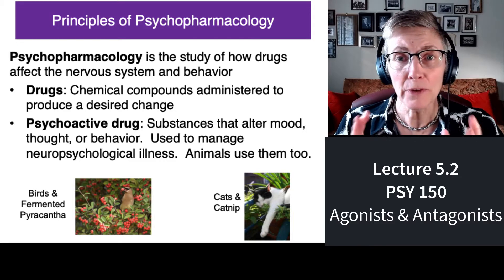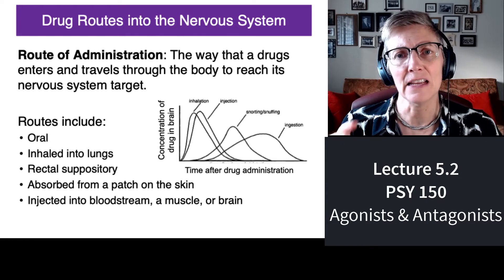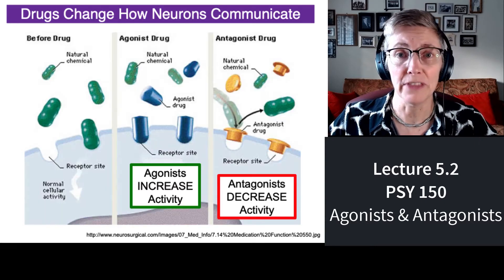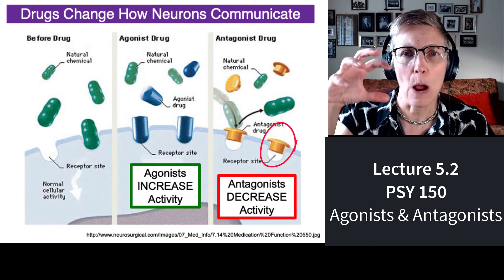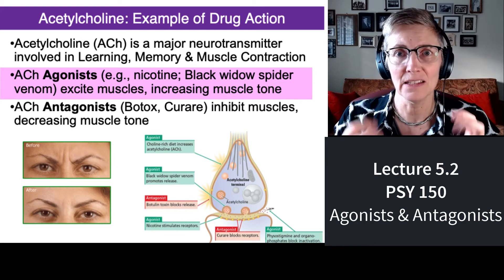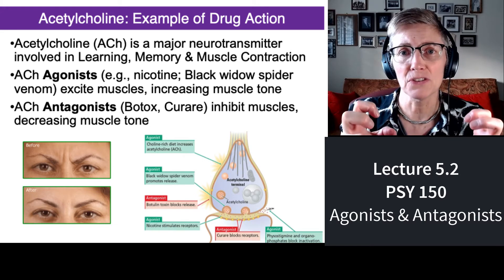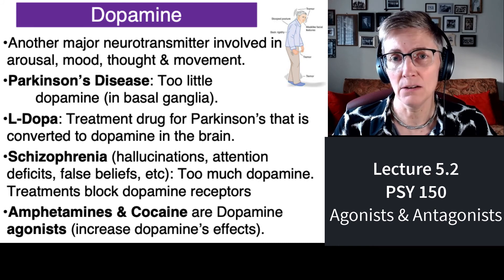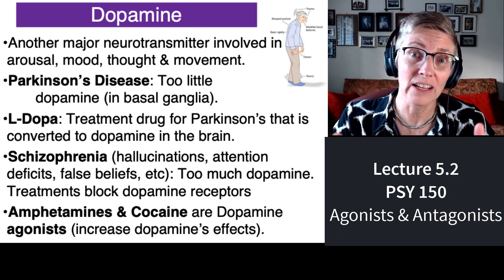150 Lecture 5.2 Psychoactive Drugs: Agonists and Antagonists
This video provides a brief summary of agonists and antagonists with neurotransmitters.  It is part of a lecture series on psychoactive drugs for an Introduction to Psychology course.